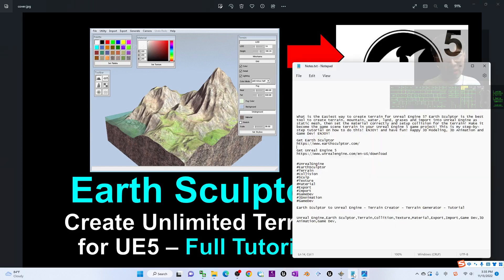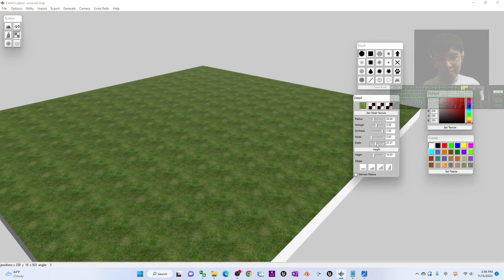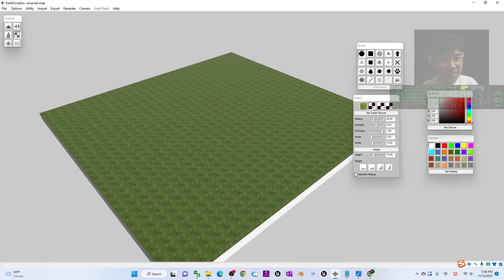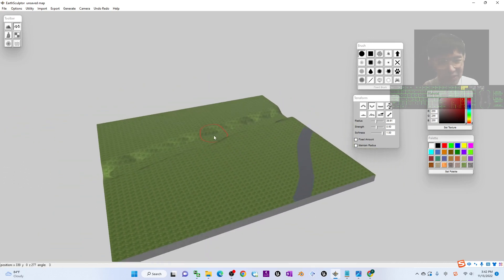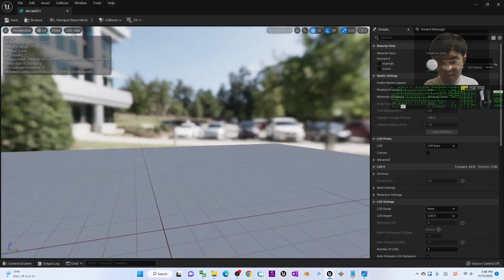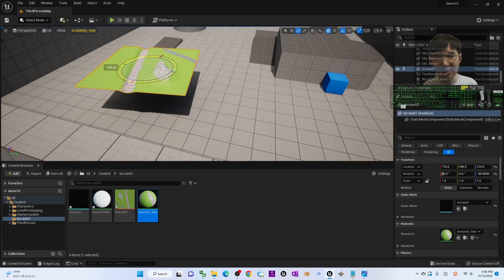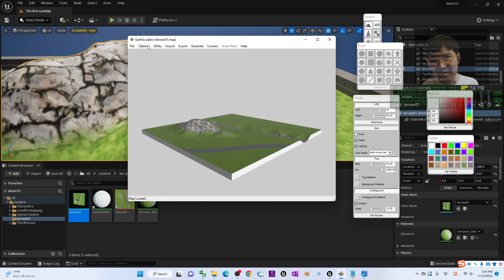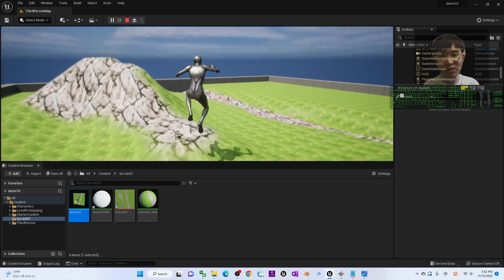Earth Sculptor to Unreal Engine - Terrain Creator - Terrain Generator - Tutorial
- What is the Easiest way to create terrain for Unreal Engine 5? Earth Sculptor is the best tool to create terrain, mountain, water, land, grases and import into Unreal Engine as static mesh, then set the material correctly and setup collision for the terrain! Make it become the game scene terrain in your Unreal Engine 5 game project! This is my step-by-step tutorial on how to do this! ENJOY! and have fun! Happy 3D Modeling, 3D Animation and Game Dev! ENJOY!

Your friend,
FREEDOM